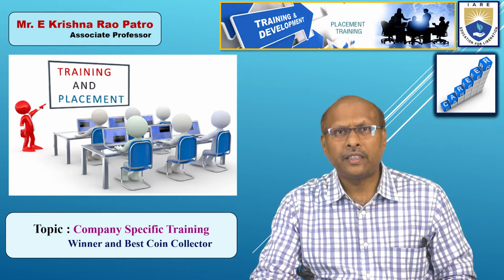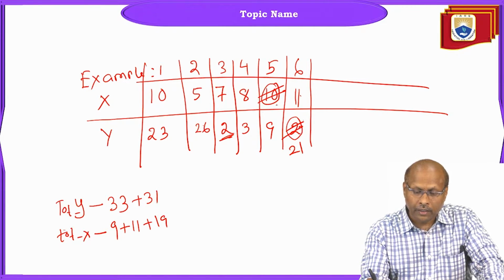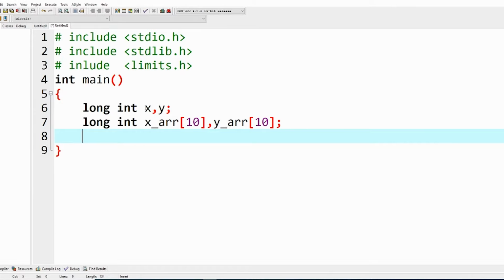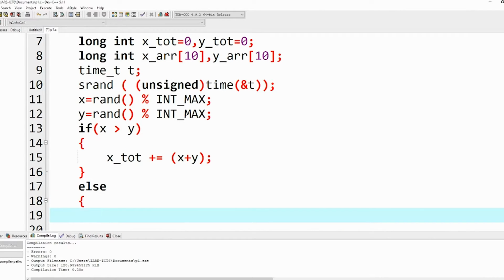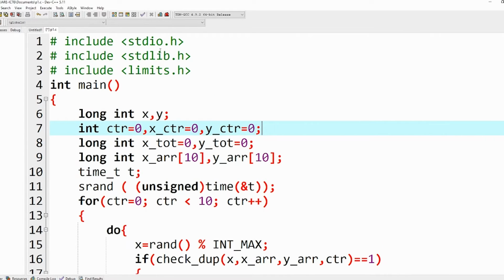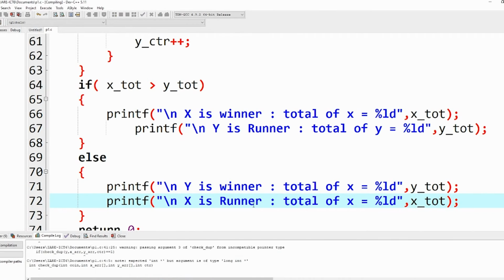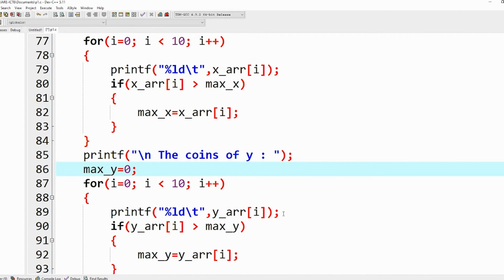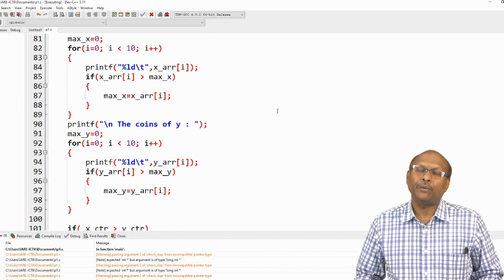Company Specific Training - Winner and Best Coin Collector by Mr. E Krishna Rao Patro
Company Specific Training - Winner and Best Coin Collector by Mr. E Krishna Rao Patro | IARE

Telangana, India.